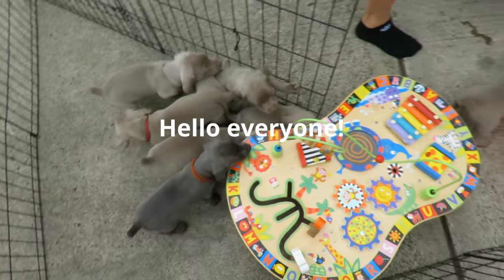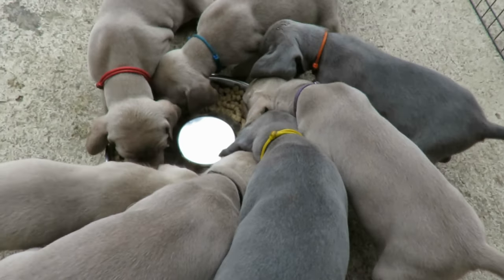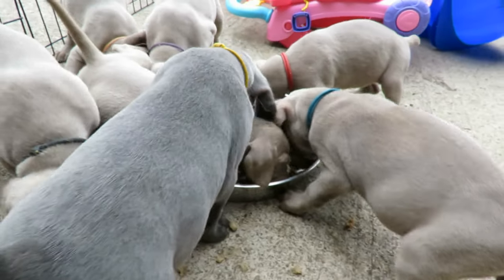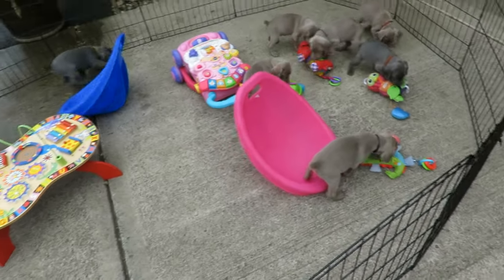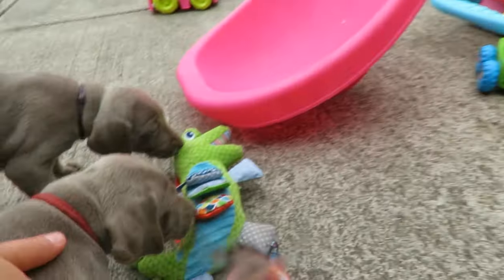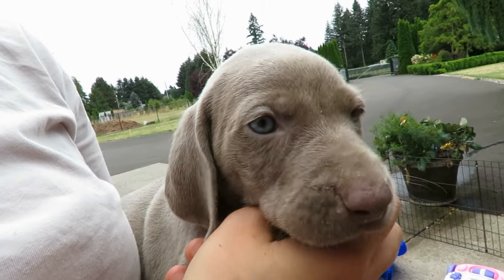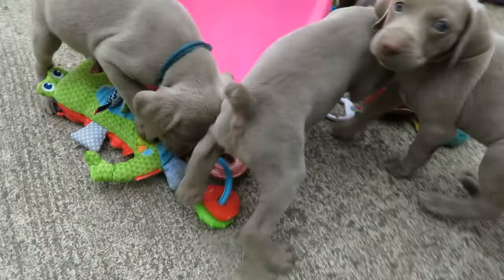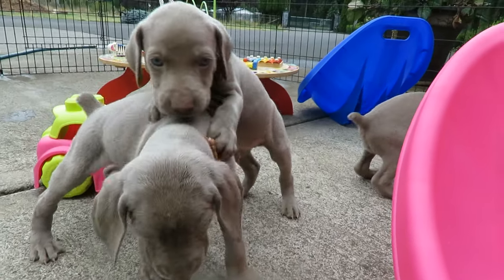Little Weimaraners' Morning Activities: First Challenge With Obstacles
Our Weimaraner puppies have busy schedule! They need to do a lot of different activities to grow smart and successful. We keep all of our puppies busy and offer them a lot of enrichment exercise. In this video little dogs have their first challenge. After they overcome all obstacles, they eat breakfast, and play.